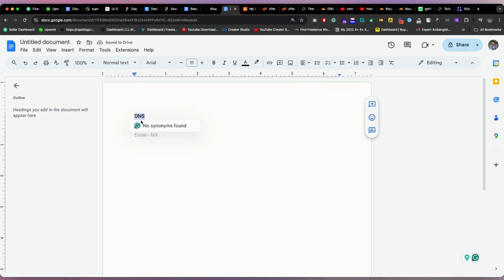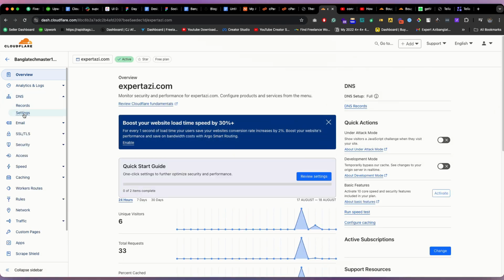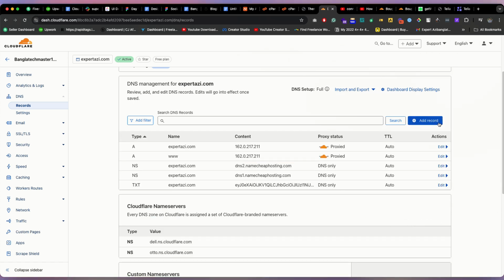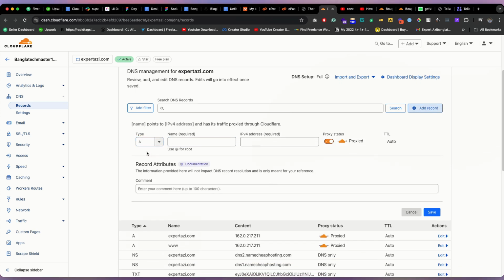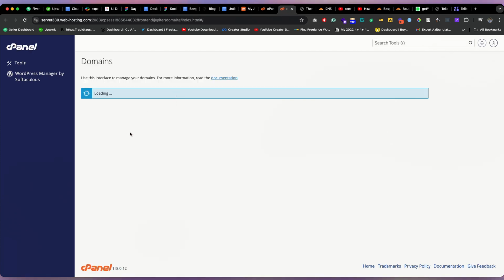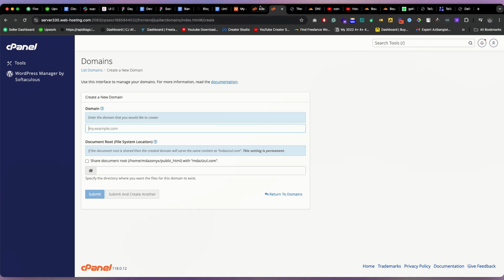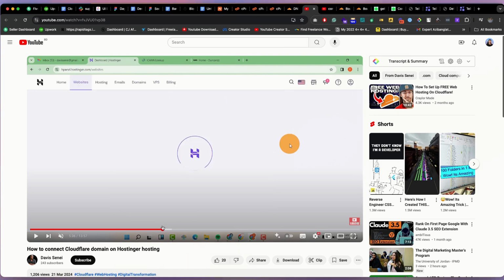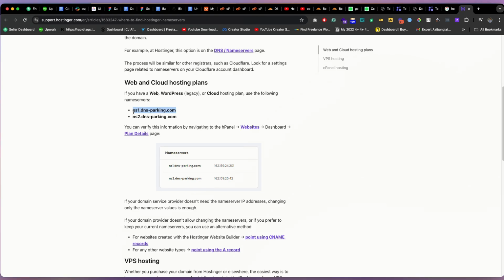How to connect Cloudflare domain into Namecheap, Hostinger, or any hosting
Learn how to easily connect your Cloudflare domain to Namecheap, Hostinger, or any hosting provider without needing a Cloudflare hosting package. Follow this step-by-step tutorial to start building your website today.

Email Setup with Cloudflare (Start watching after 3 minutes + Use your hosting details not cloud ways details)

👉 GROW YOUR BUSINESS:
1. Fiverr (Hire Freelancers, get your work done)
2. Appsumo (DISCOUNTS & DEALS) - Pending
3. Themeforest (WordPress or any Theme)

👉 LEARN & IMPROVEMENT:
1. Skillshare (Premium Course free for 30 days)

👉 WEBSITE TOOLS:
1. Elementor (WordPress No Code Website Builder)
2. Framer (No Code Website Builder)

1. Greatly Social (Free Forever)